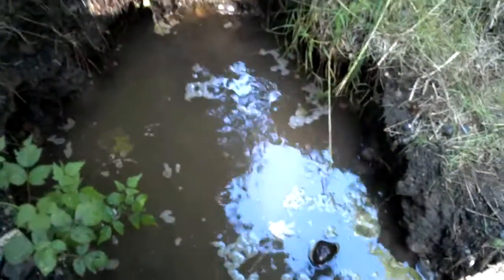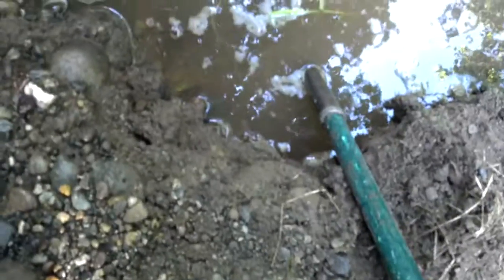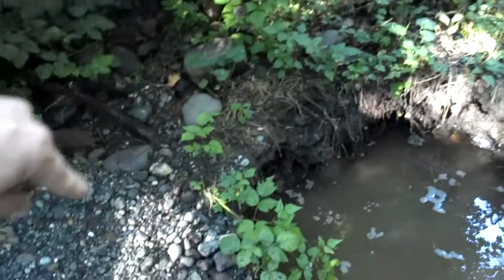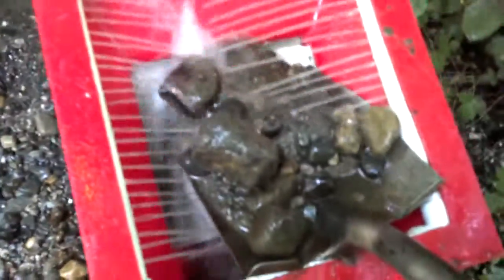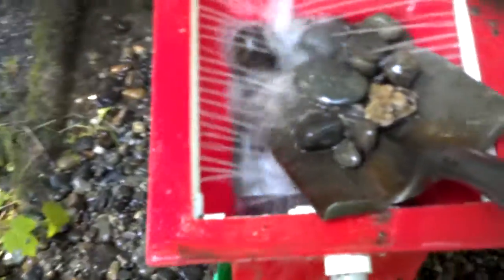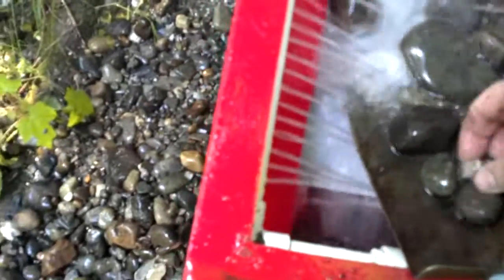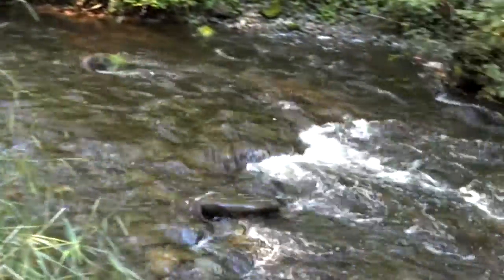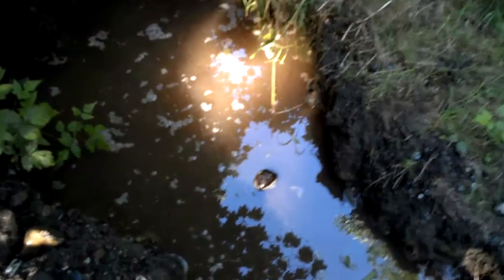Gold prospecting Washington Creek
Thought i would go down and dig out my hole a little more..i didn't take any video bit i counted 56 small pieces of gold in 2 hours..not to shabby for the time..most was flood gold but its all good anyway.